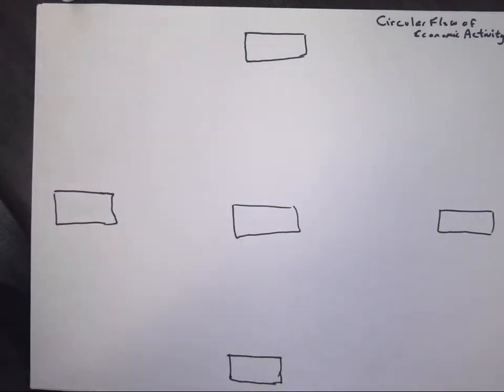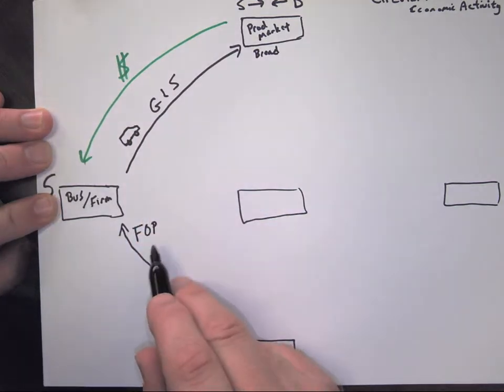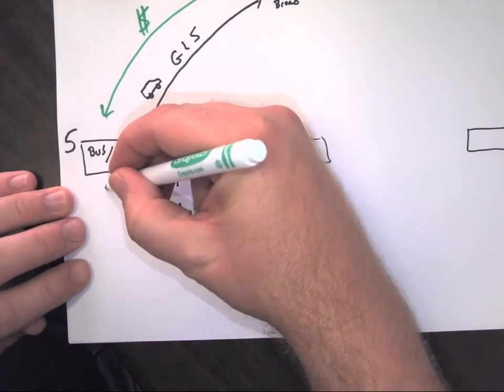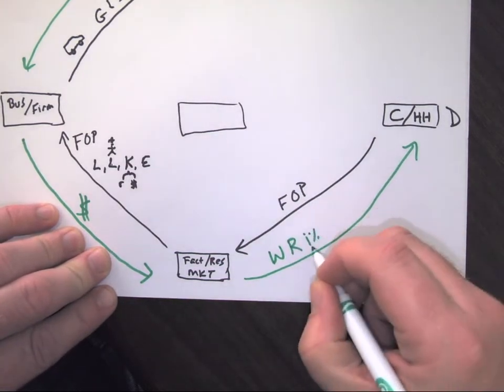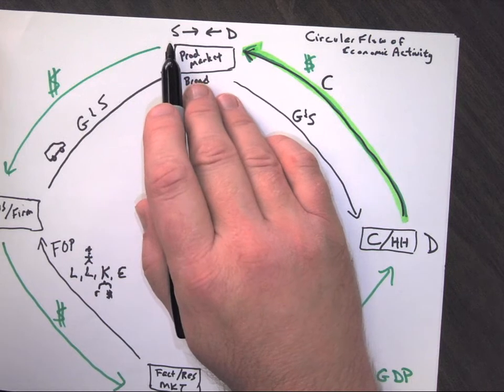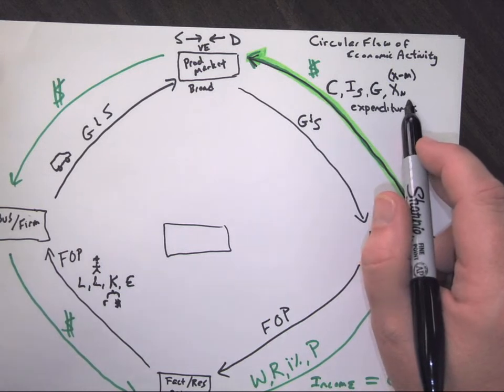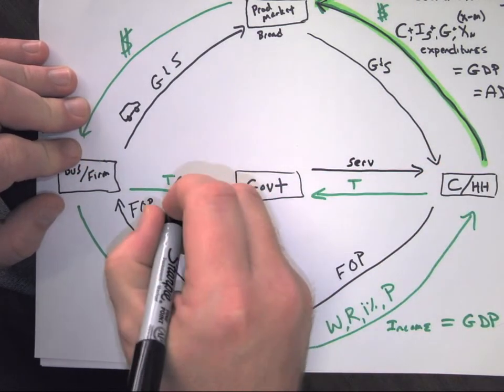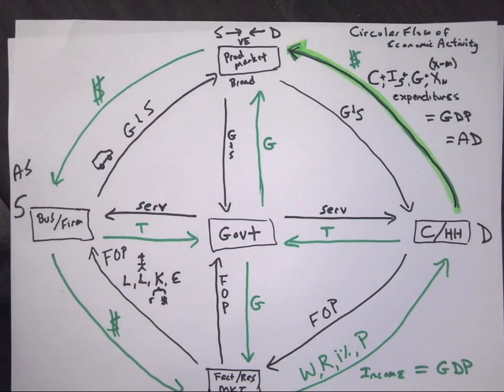The circular flow model of economic activity AP macroeconomics Unit 2 Review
the basic circular flow model for ap econ.  includes income and expenditure methods for GDP and AD